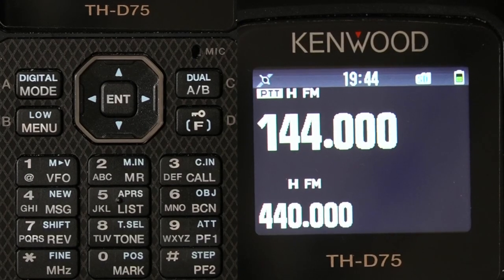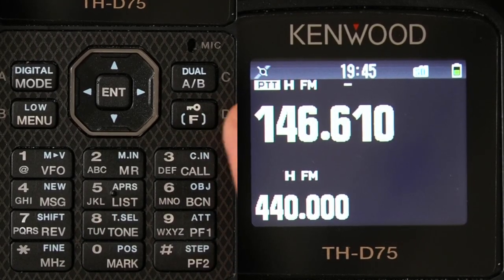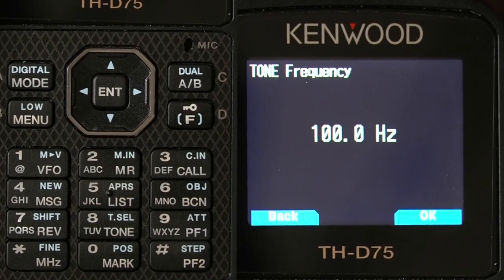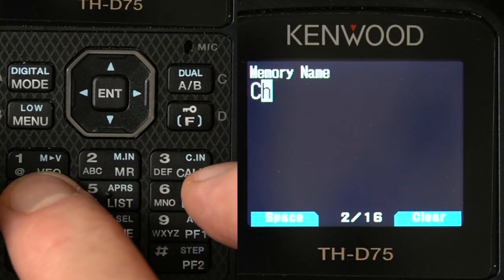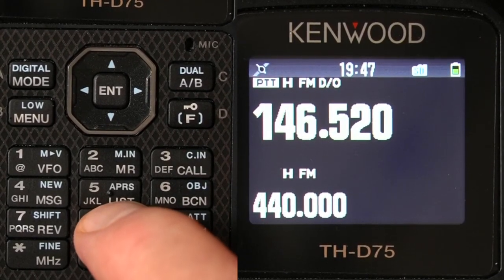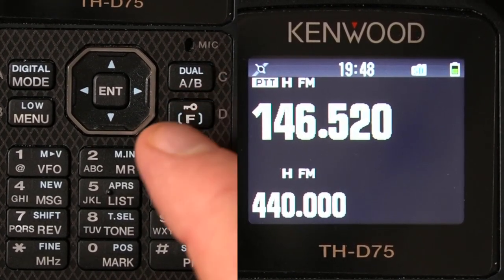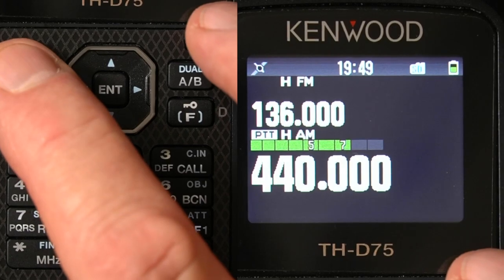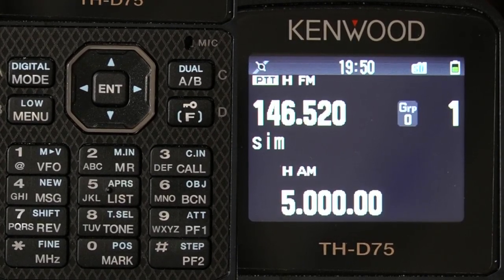How to Add a VFO Frequency to a Memory Channel of a Kenwood TH-D75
Here is a fast demo on how to add a VFO Frequency to Memory Channel for the Kenwood TH-D75A